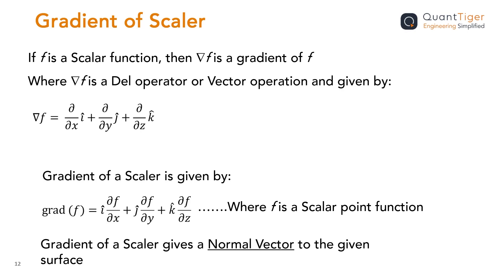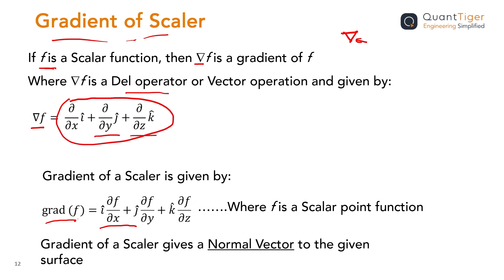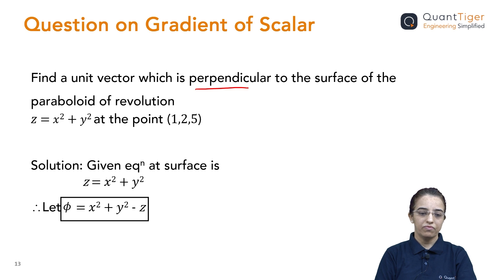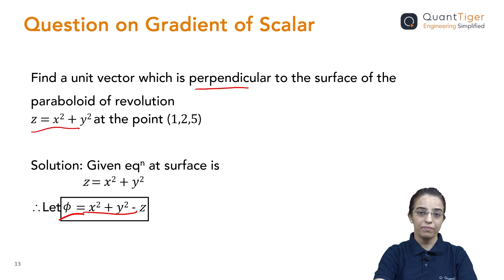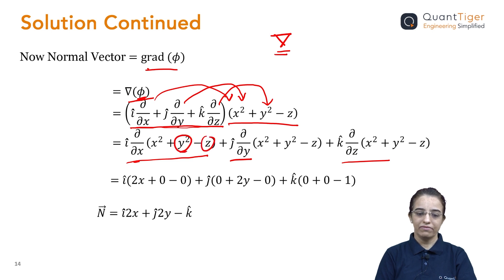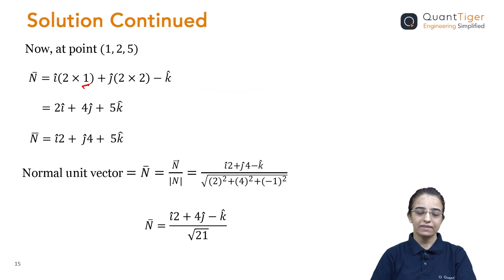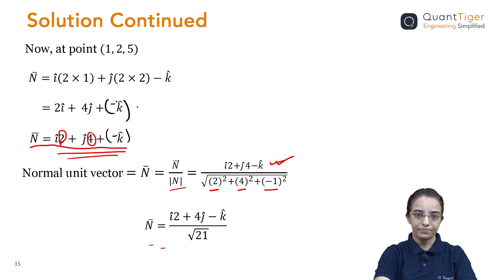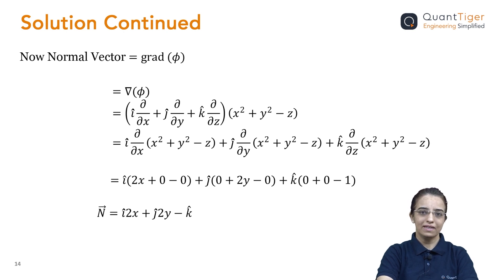Vector Calculus Part-2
Vector Calculus, also known as vector analysis, deals with the differentiation and integration of vector field, especially in the three-dimensional Euclidean space. Vector fields represent the distribution of a vector to each point in the subset of space.

👉 Basics of Gradient of Scalar
👉 Formula of Gradient of Scalar
👉 Basics of Normal Vector
👉 Example of Gradient of Scalar
👉 How to find Normal Vector
👉 How to find magnitude of Normal Vector

Contents of this video:
00:00 Intro
00:12 Gradient of Scalar
01:56 Normal Vector
02:49 Example of Gradient of Scalar
04:31 Finding Normal Vector
07:40 Magnitude of Normal Vector